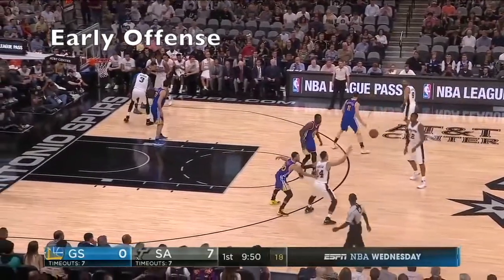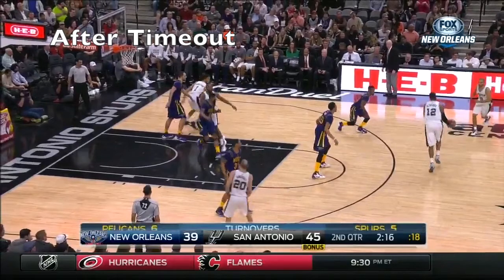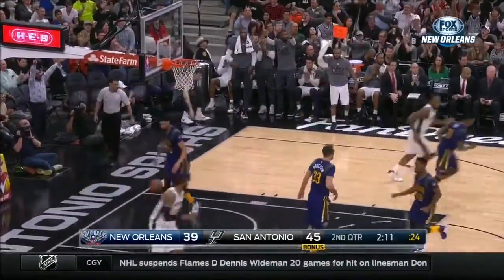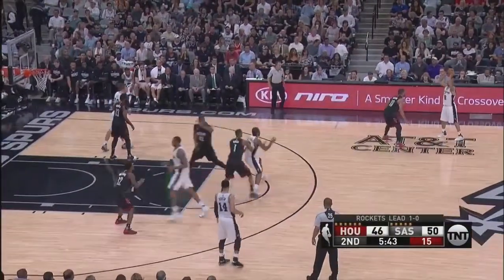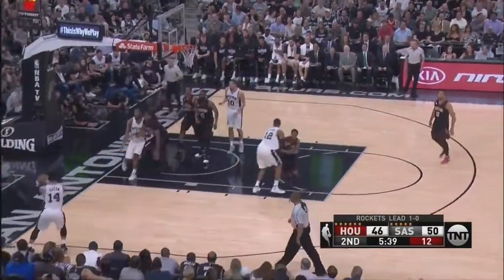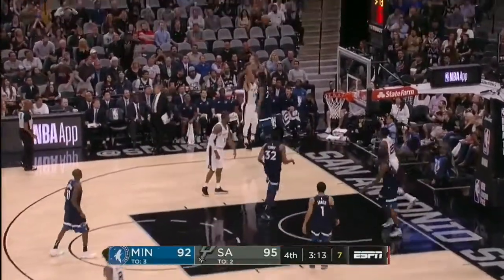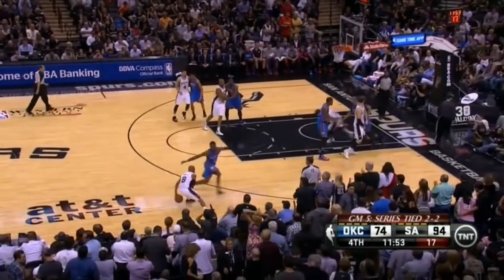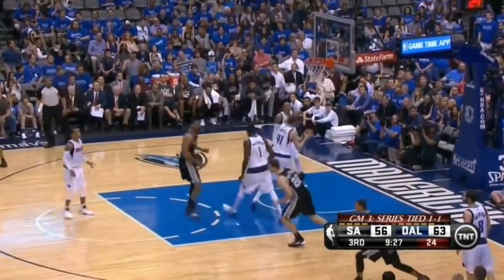Film Room with Coach Spins Episode 9: The After Time Out Plays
Ever wonder how and why certain tactics are used in the NBA? Now Coach Spins (Coach Adam Spinella of Washington & Jefferson College) can help break it down. Each episode will feature a unique look at NBA strategy, teaching points and more.

Gregg Popovich and the San Antonio Spurs are revered for their design and execution on ATO (after time out) plays. This week Coach Spins dives into some of his favorites, which feature actions like the Rip screen, Hammer, and the Elevator.